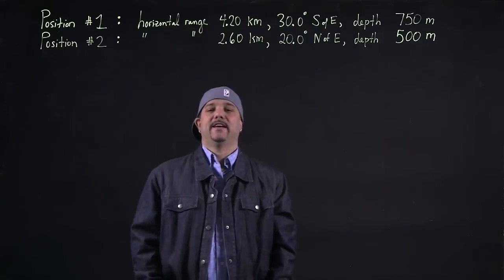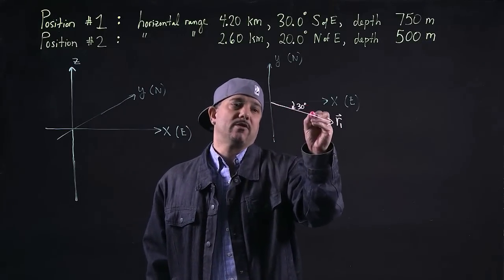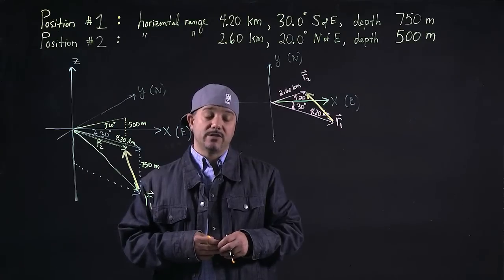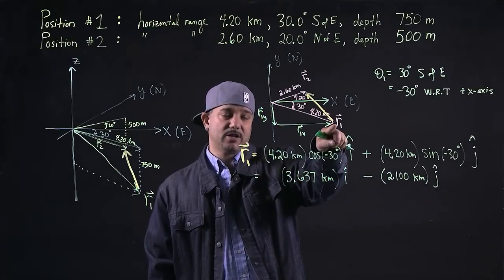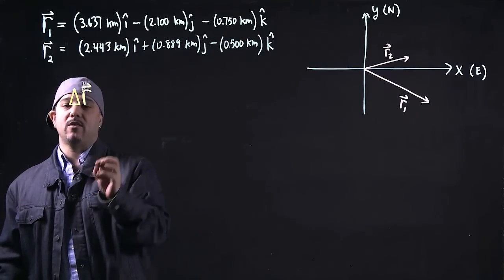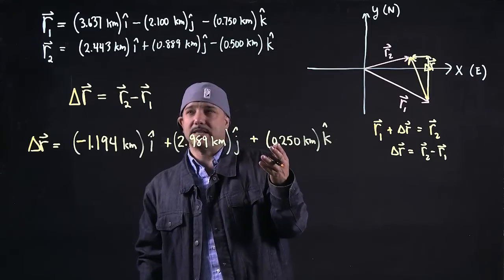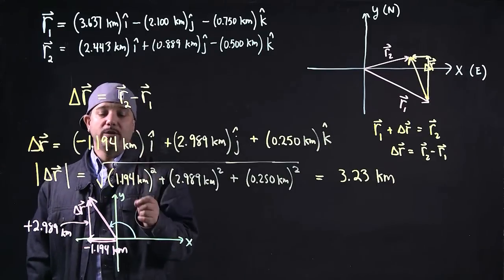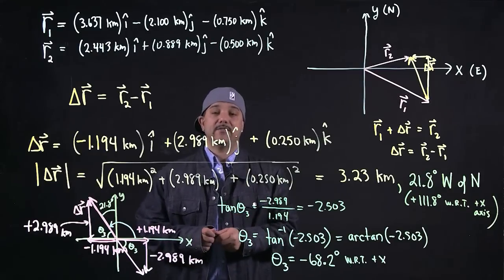Vector Displacement in 3D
Computation of displacement in 3D.  Position vectors are given in polar cylindrical coordinates and are converted to Cartesian components.